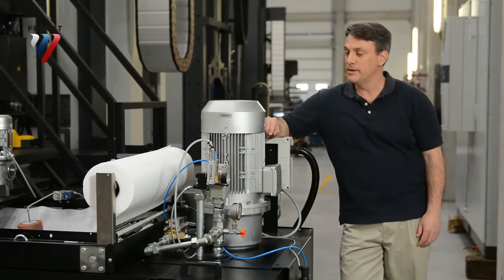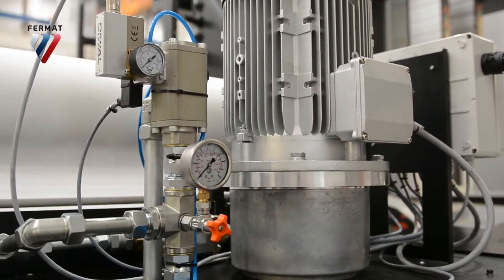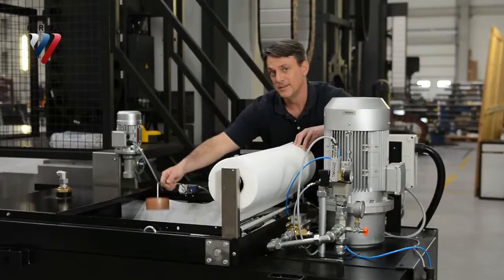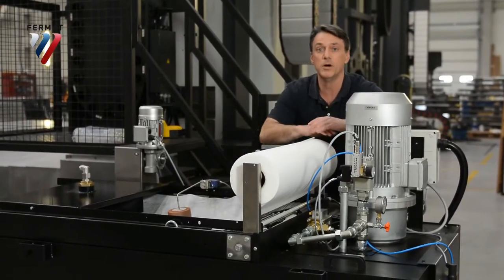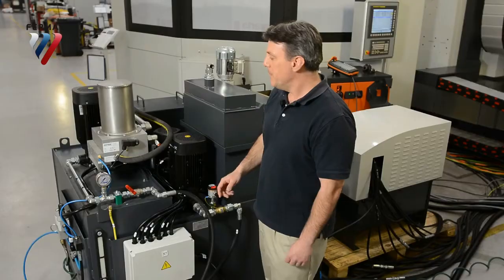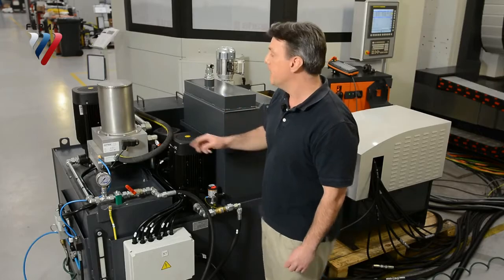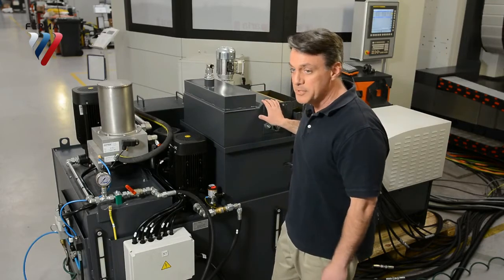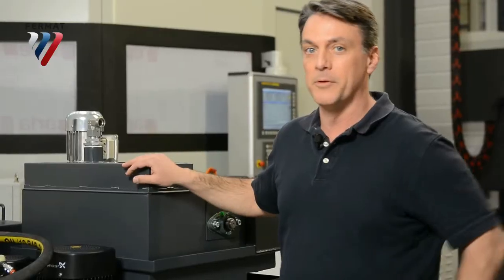CNC Regulated Through-Spindle Coolant Systems | CNC Horizontal Boring Mills | FERMAT MACHINERY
A closer look of Through-Spindle Coolant Systems of CNC horizontal boring mills from FERMAT Machinery.

The incredible amount of friction generated from the fast-and-furious cutting power of modern CNC machine tools, like FERMAT’s best-selling table-type horizontal boring mill WFT 13 CNC, can deform and ruin the desired properties of metal and steel.  This can lead to serious, even dangerous consequences.

To beat the problem, FERMAT offers two types of very affordable CNC regulated through-spindle coolant systems to allow customers to maximize machining potential and keep the chips flying.  Both units deliver an oil-water emulsion pumped through the spindle and (via a tiny hole in the tip of the cutting tool) directly onto the surface of the workpiece, thereby cooling and lubricating both the surface of the workpiece and the cutting instrument itself.

Also, try to Build Your Own, machine using our on-line configurator found on our homepage,

Should you have any enquiries, please send us an e-mail: , or for the U.S. market, e-mail Lucas Precision, a FERMAT Group company: , or call toll-free: 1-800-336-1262, or telephone in the U.S.: , or send us a fax .